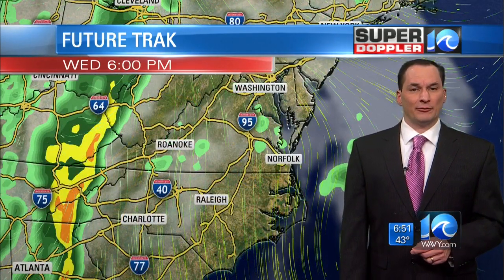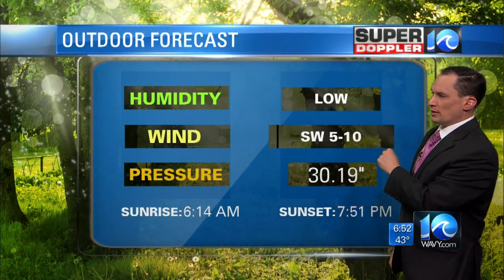Super Doppler 10 Morning Update (4/28/20)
Jeremy Wheeler forecast.